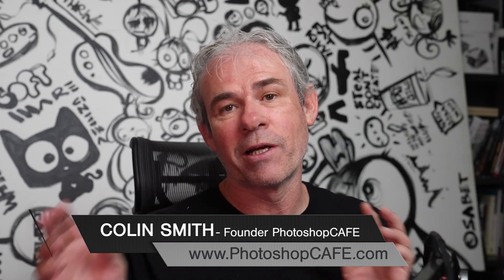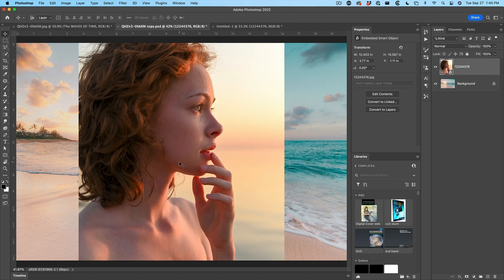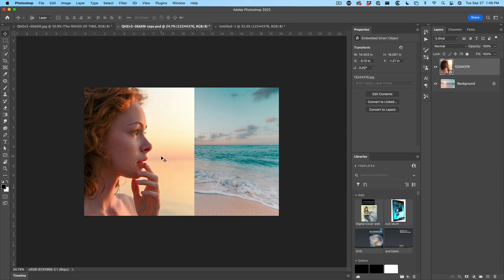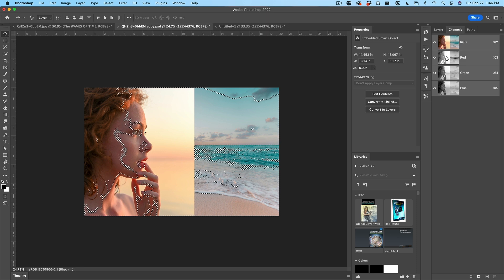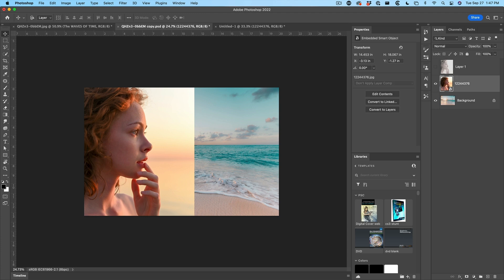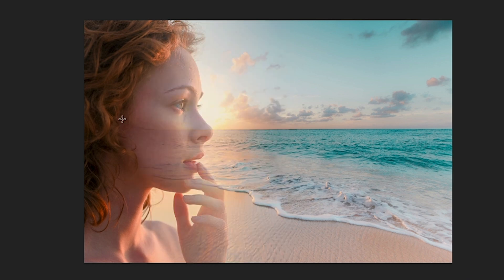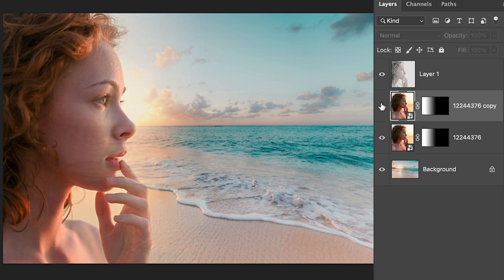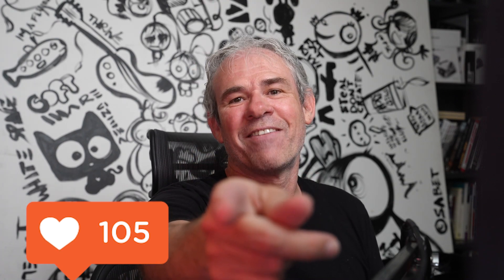Combine and blend pictures in Photoshop with channels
How to combine 2 images in photoshop and blend them together. Colin Smith shows how to use Color channels to make selection to be used in compositing images in Photoshop